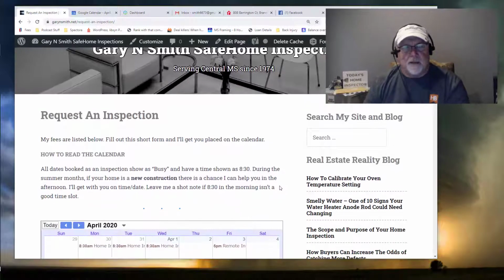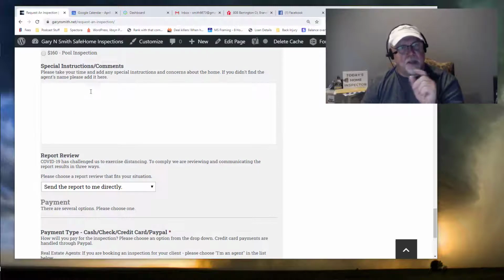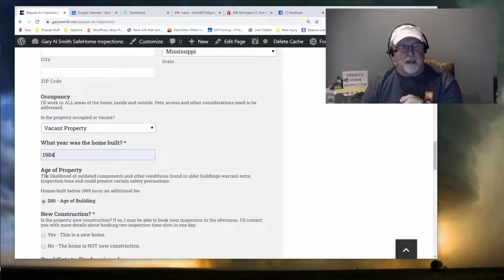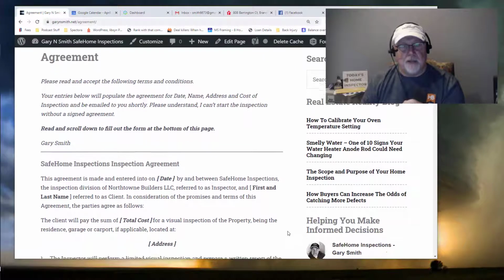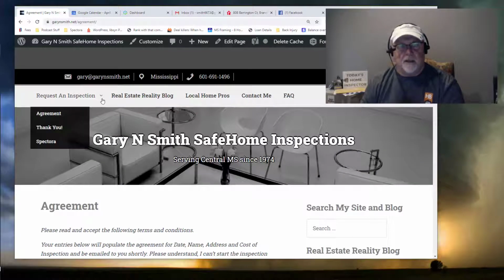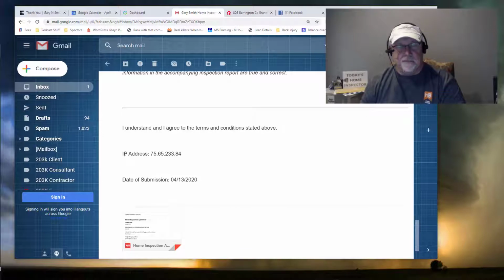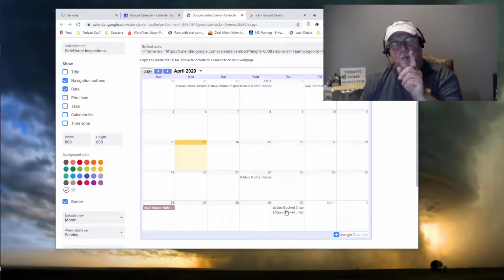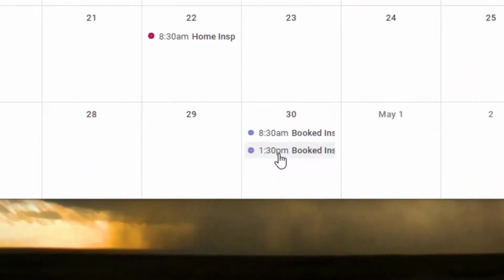Inspector Intake Form Using Gravity Forms and Zapier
INTAKE FORM 101 :: Here's a custom intake form that populates my Google Calendar with specific details from the form, takes a payment (if by credit card) then creates and sends the client the inspection agreement where they may print/download.

The process is totally automated.
I used Gravity Forms and Zapier.
My total cost is about $250 bucks a year annually.

The client never leaves my website and I control the landing pages of each stage of the submission.